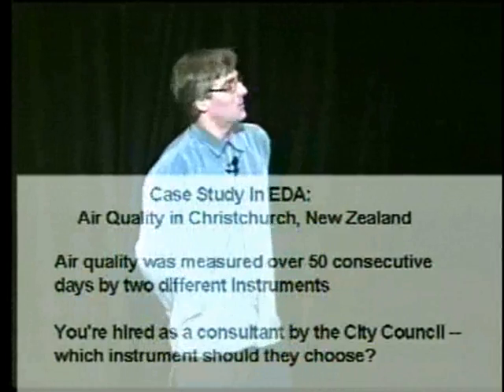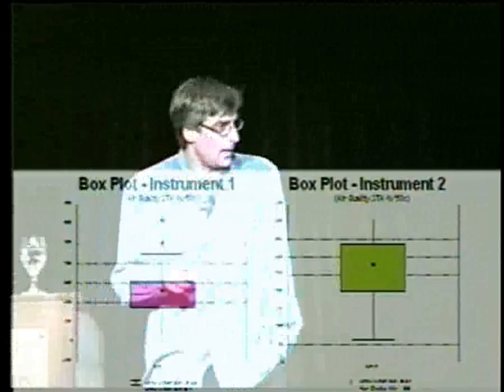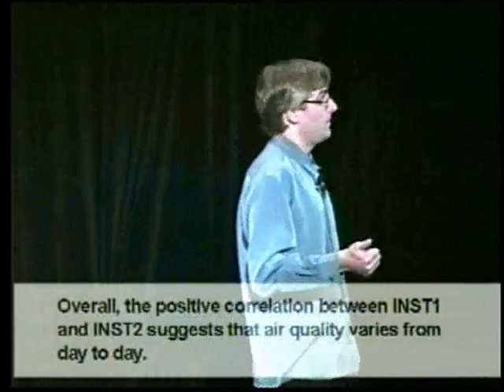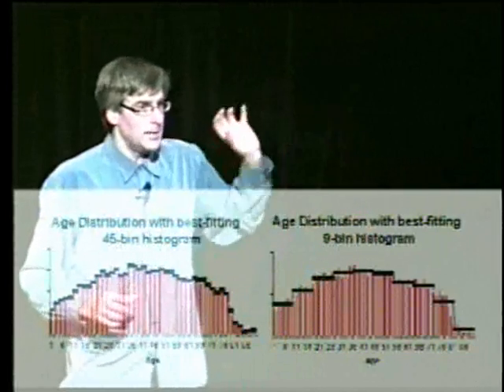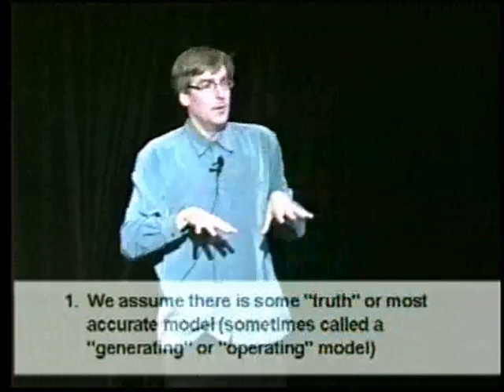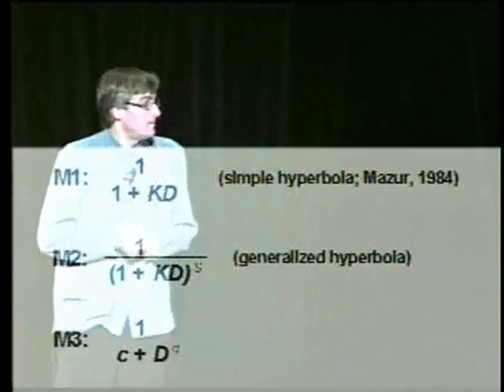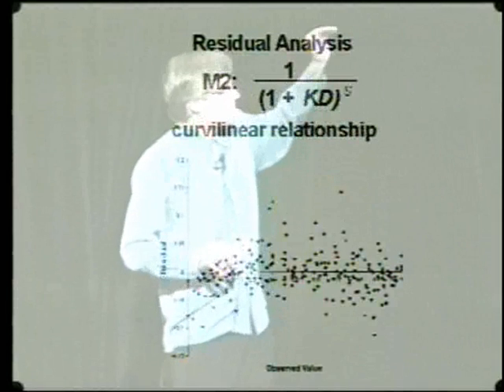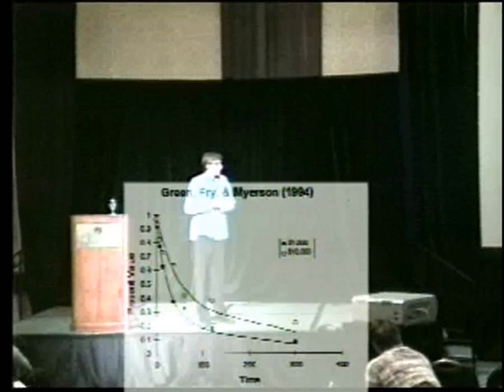Grace Randolph, "Choice and Value" SQAB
Complex concurrent-chains procedures provide an opportunity to resolve some important theoretical issues pertaining to choice.